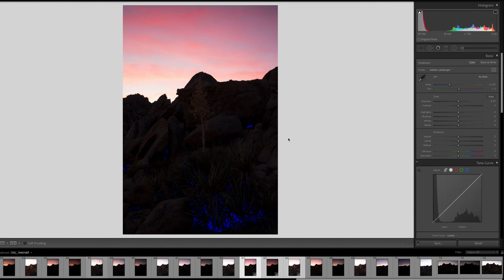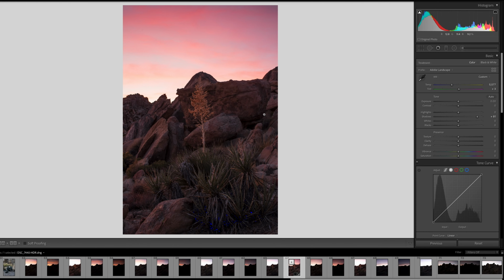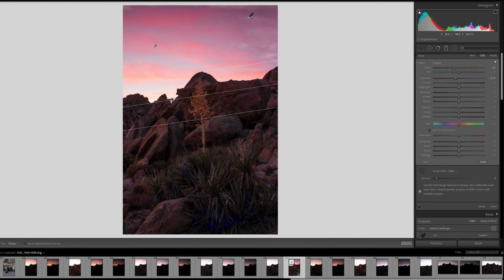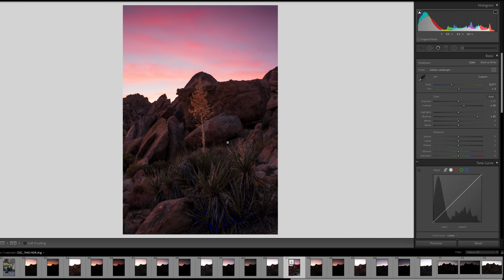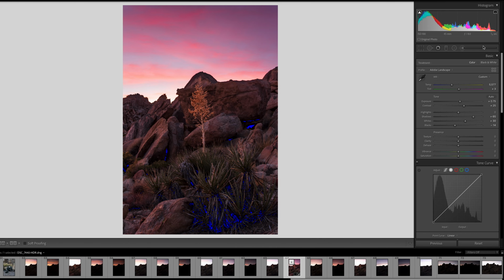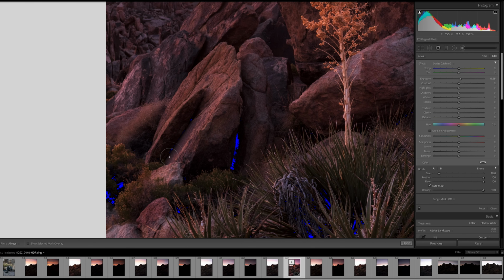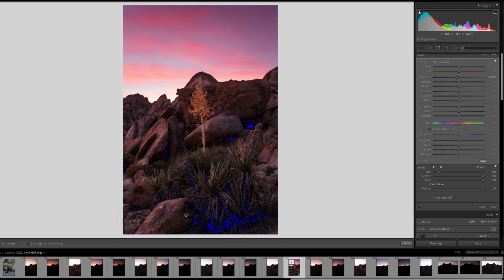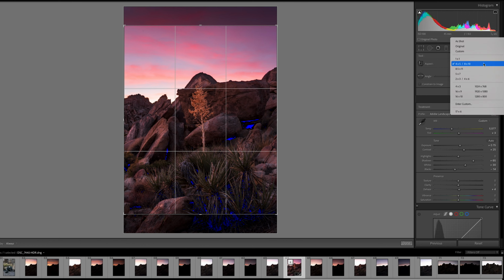Joshua Tree Photography: Composition and Editing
Hey everyone! I'm back! I had a few requests to make a video like this, so I went out to Joshua Tree to make the video. I am pretty happy with the results.